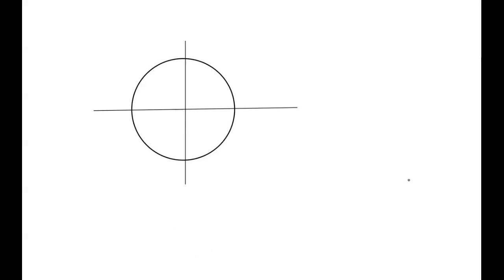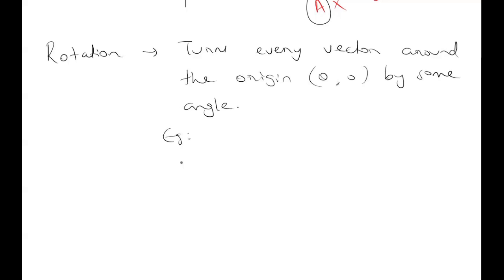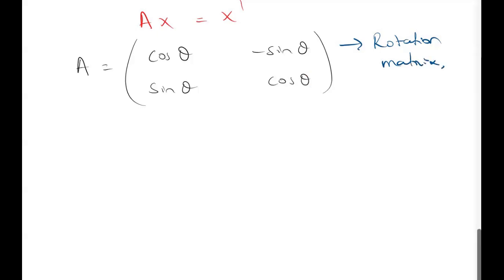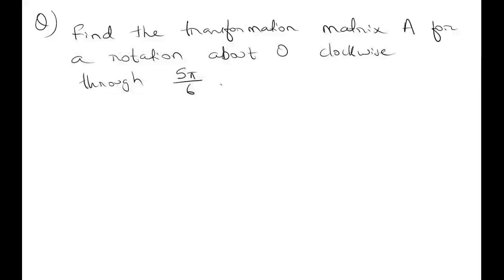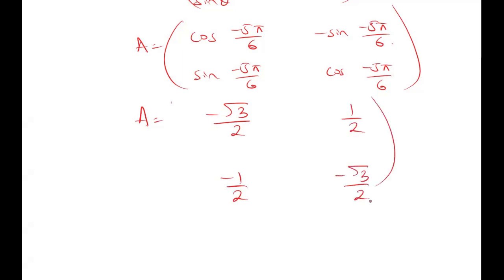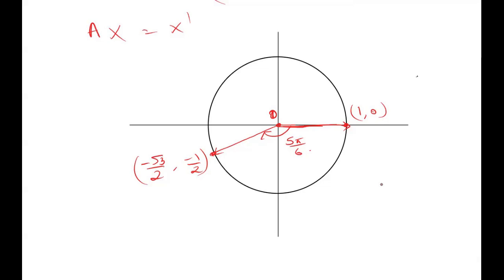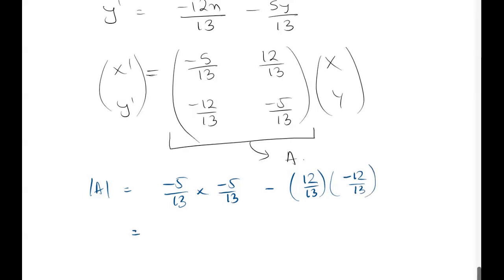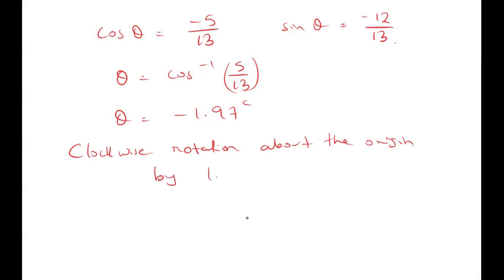Affine Transformations - Rotations about the Origin - Video 2 - [IB Math AI / AA HL]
This video explains how to perform rotations about the origin (0:29-0:31) in affine transformations.

Here's a breakdown of the key concepts:

Understanding Rotation (1:56-2:18): Rotation turns every vector around the origin (0,0) by a specific angle. For example, a 𝜋/2 rotation sends a vector (1,0) to (0,1). The length of the vector remains the same; only its direction changes. Rotation is also known as "spin."
Rotation Matrix (A) (3:40-4:09): The video introduces the rotation matrix, which is used to transform a vector X into a new vector X'. This matrix A is defined as:
[cos(theta) -sin(theta)]
[sin(theta) cos(theta)] The determinant of this rotation matrix is always 1 (4:18-4:53).
Clockwise vs. Anticlockwise Rotation (6:14-6:41): When dealing with rotations about the origin, the matrix formula accounts for anticlockwise rotation. If a clockwise rotation is given, it needs to be converted to an anticlockwise rotation by using a negative angle (e.g., a clockwise rotation of 𝜋/6 is an anticlockwise rotation of -𝜋/6).
Practical Example (5:41-9:42): The video demonstrates how to find the transformation matrix A for a clockwise rotation of 𝜋/6 about the origin. It shows the steps to calculate the cosine and sine of the angle and construct the matrix. It also illustrates how the diagram would look.
Identifying Nature of Transformation (9:44-13:10): The video also shows how to determine if a given transformation is a rotation matrix by checking if its determinant is 1 and if its pattern matches the rotation matrix structure. It then demonstrates how to find the angle of rotation from the matrix.

EcoSikho — Where Economics Becomes Easy, Logical & Scoring! 🚀📚